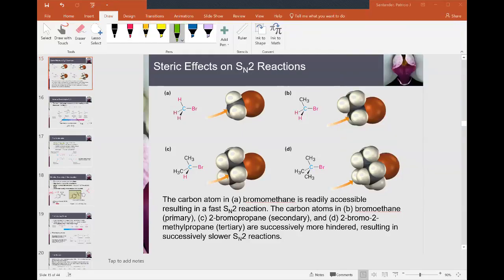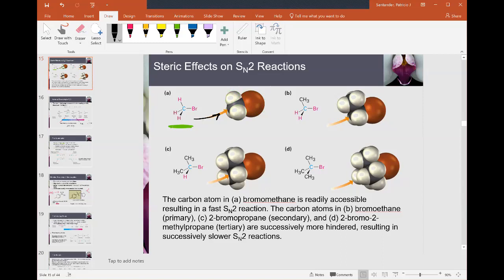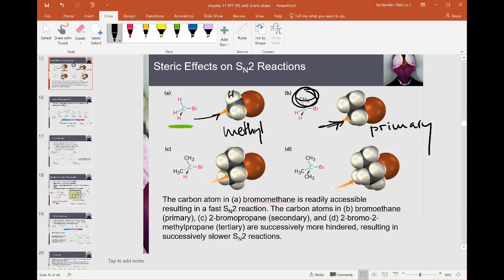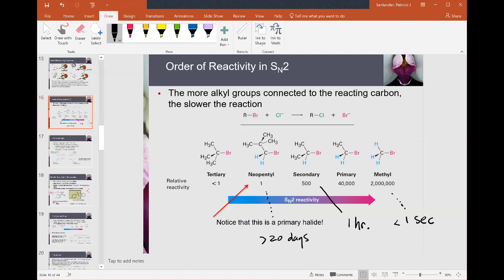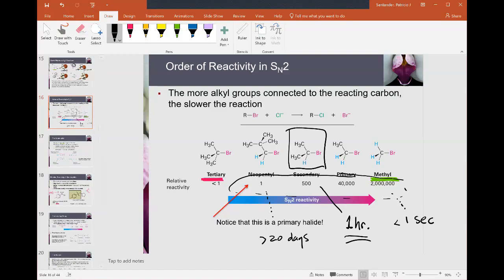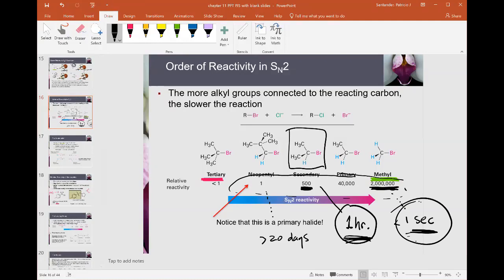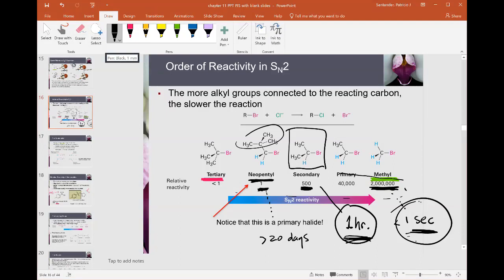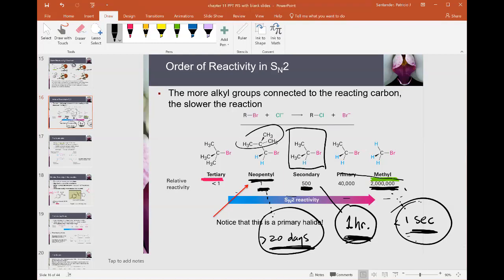Chapter 11 Part 4